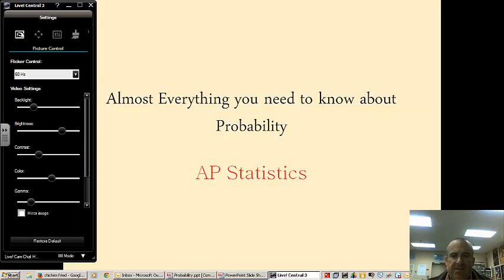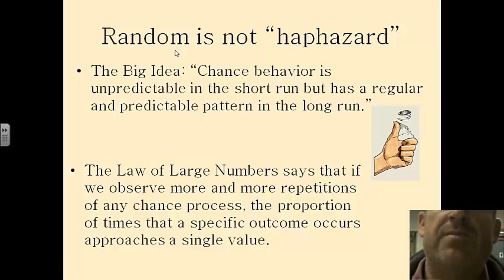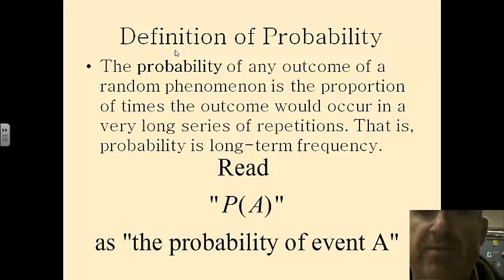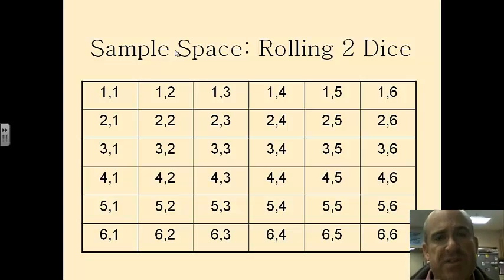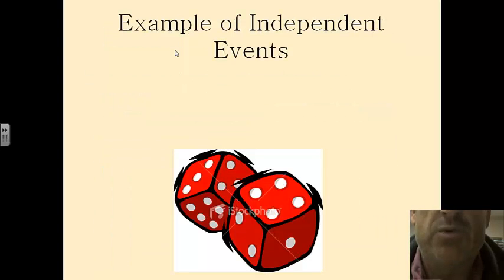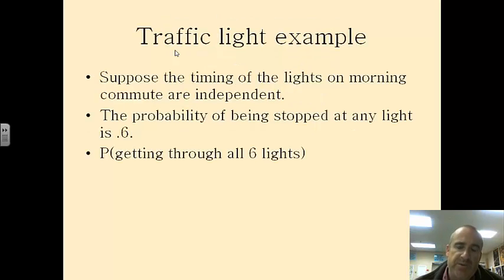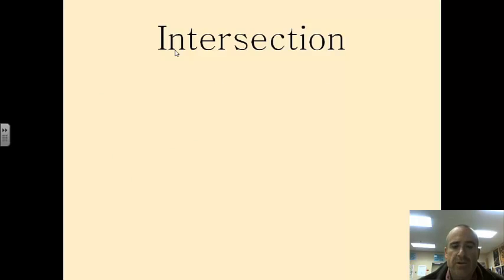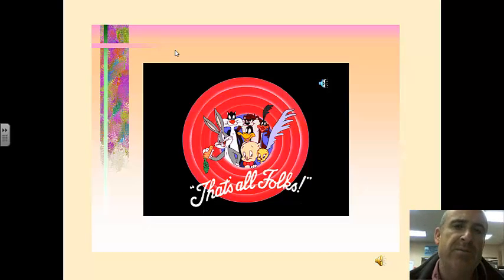AP Statistics - Probability